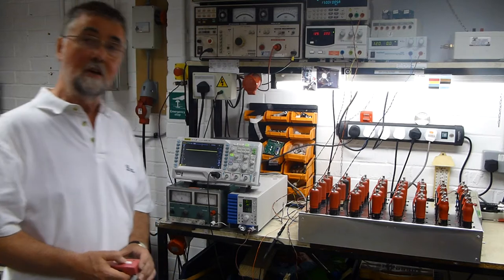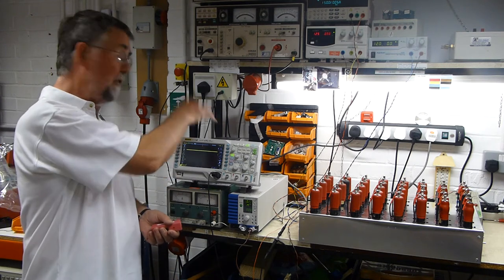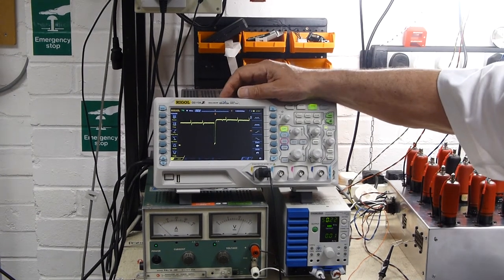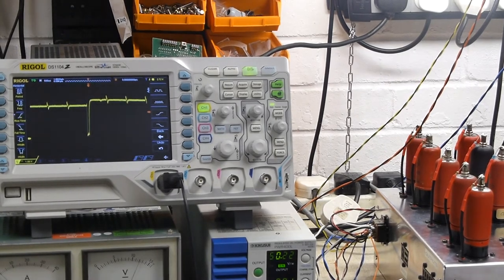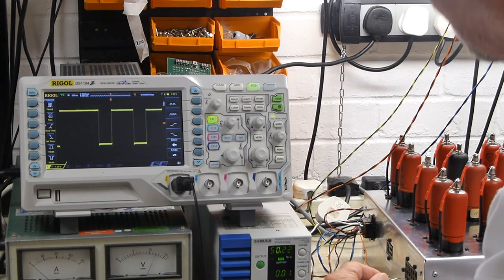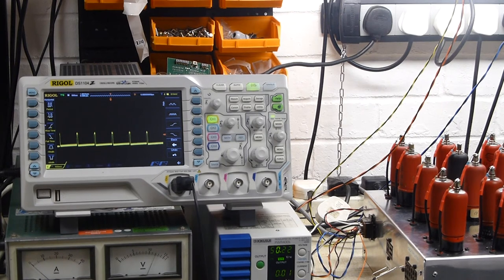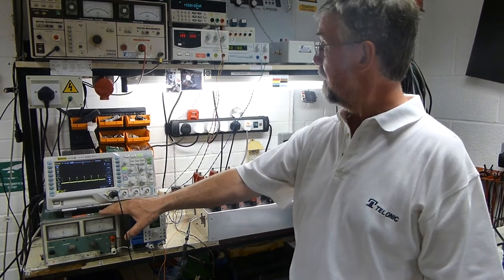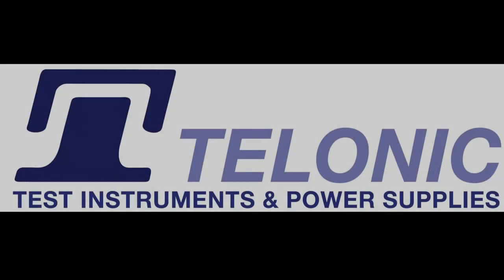Using Kikusui Power Supplies to Test Valve Amplifier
Valve amplifiers need several DC power sources.  This video shows the testing of a forty valve amplifier for The National Museum of Computing.